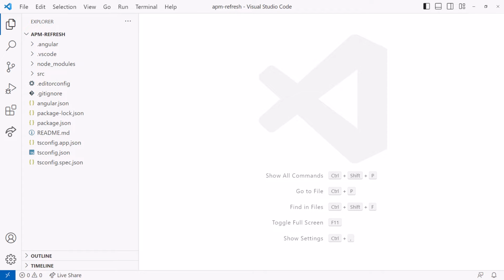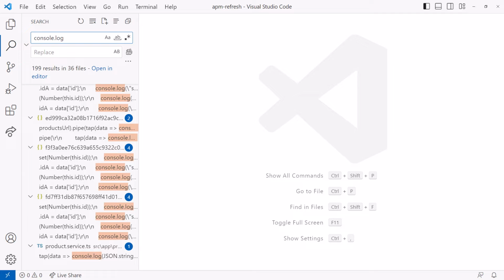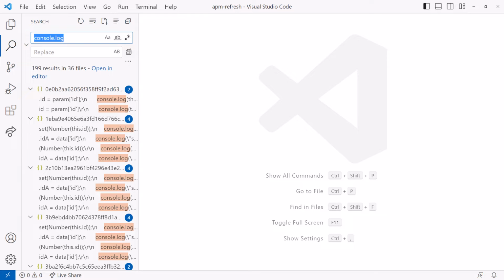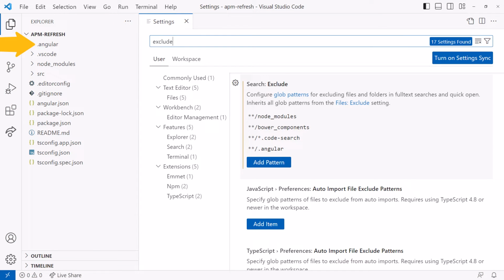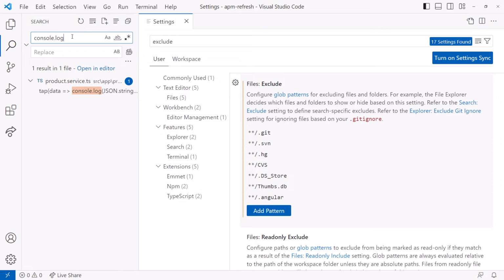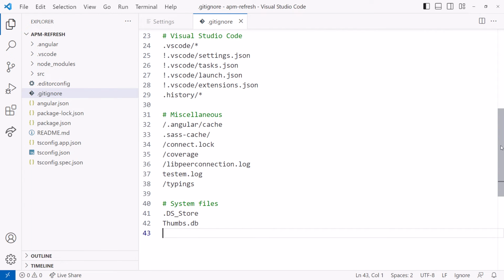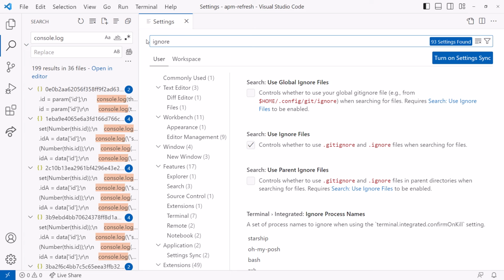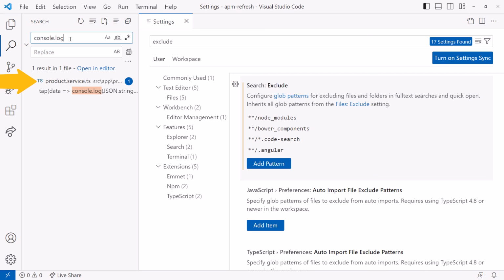Ignore Files when Searching in VS Code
Starting with version 13, Angular caches build files in a cache folder under the .angular folder. These files don't impact much ... except in some cases when trying to search your files with VS Code.

Let's look at how we can ignore the files in the cache folder (or any folder) when using the VS Code search feature.

*Content*
00:00 Angular cache files and VS Code search
01:11 Exclude folders using the Search window
02:00 Exclude folders from Search with User settings
03:20 Exclude folders from Explorer with User settings
04:20 Exclude folders from Search using .gitIgnore
06:19 Wrap Up